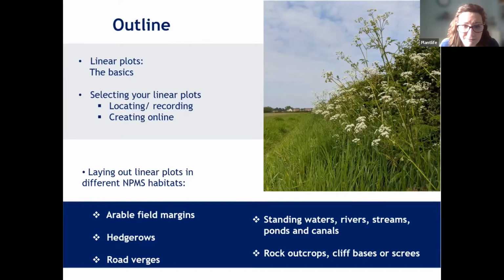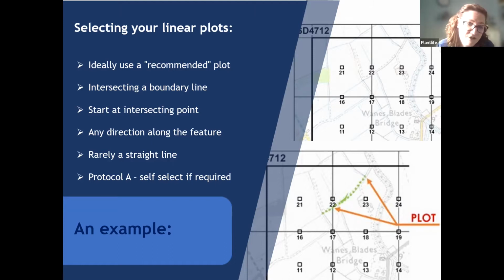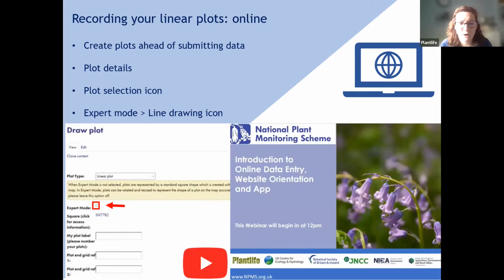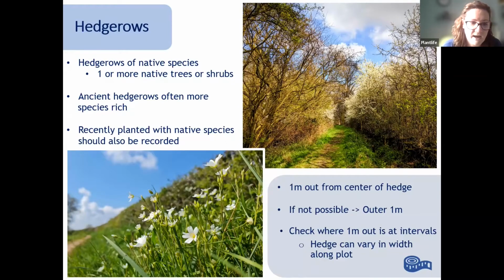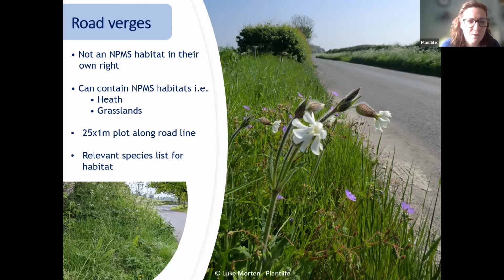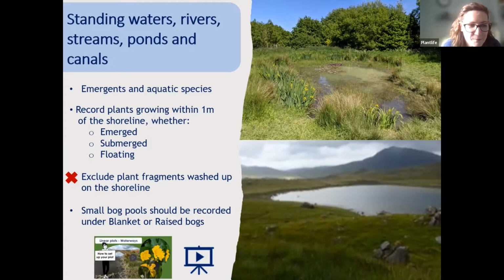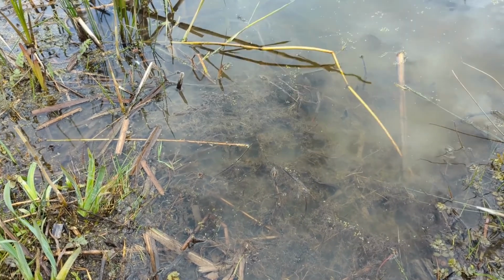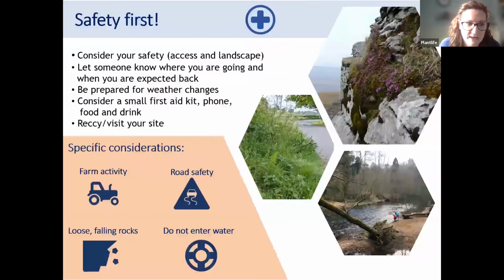NPMS Placing and recording on linear plots webinar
Providing an overview of different types of linear plots within different NPMS habitat types. We will consider how to choose our linear plot locations, plot set up and conducting surveys on these sites.